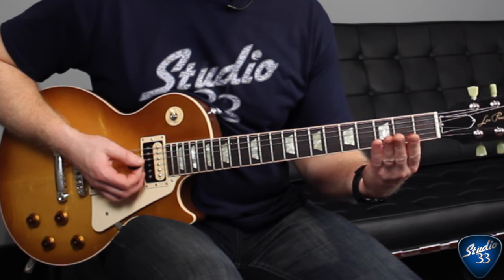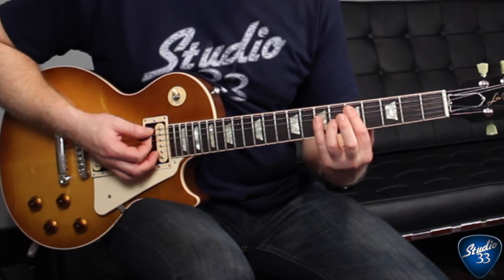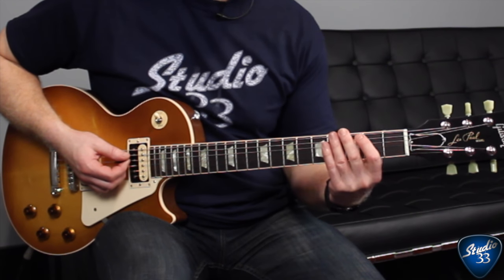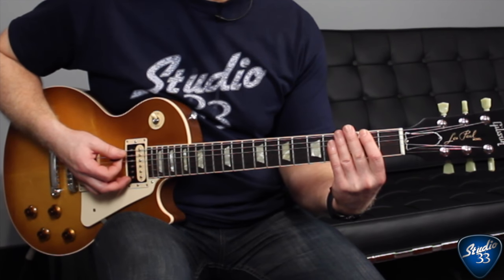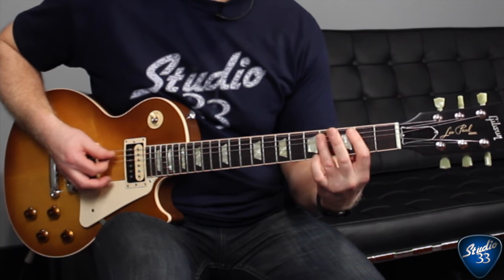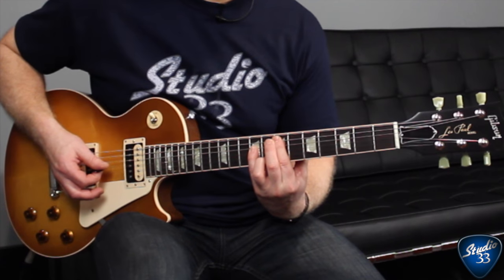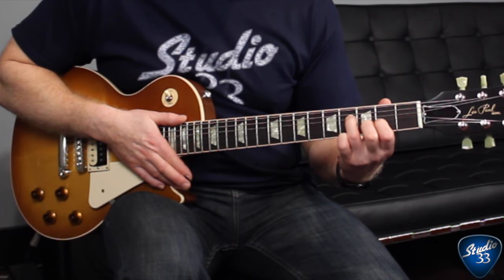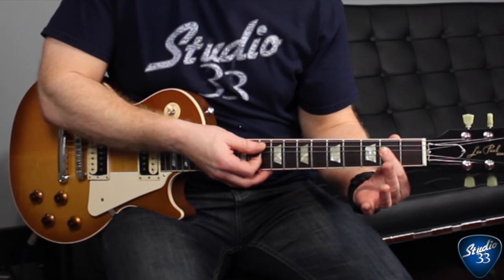How to Play Crazy Train Guitar Lesson/ Tutorial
In this guitar lesson / guitar tutorial we teach you how to play Crazy Train by Ozzy Osbourne on guitar. This is a classic rock song that has an instantly recognizeable riff that is a lot of fun to play.

The intro started with some basic power chords, which are followed by the main guitar riff.

It also has some interesting chord shapes in the verses that you might not be familiar with, but are great to know because you can use them in a lot of different songs and situations.

For more guitar lessons focusing on how to play guitar chords and guitar scales, music theory and technique visit our lesson channel